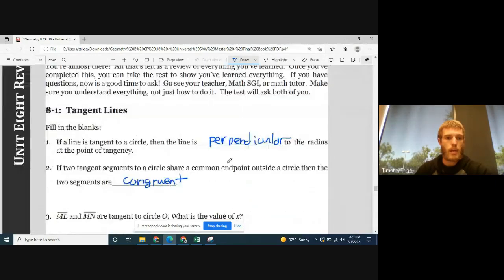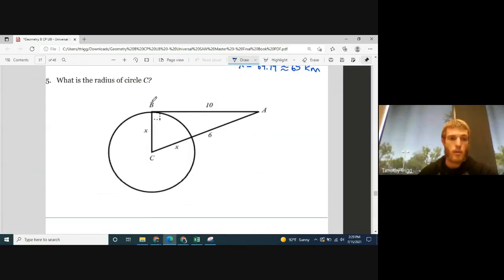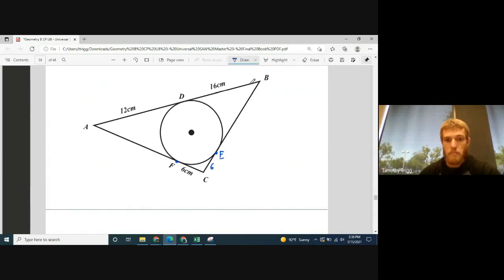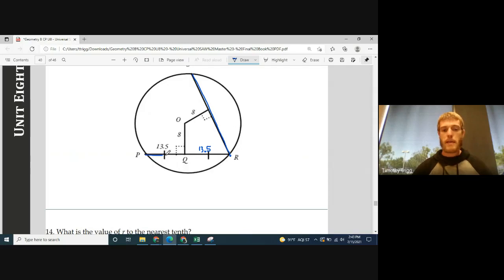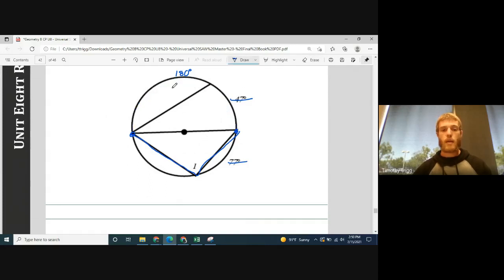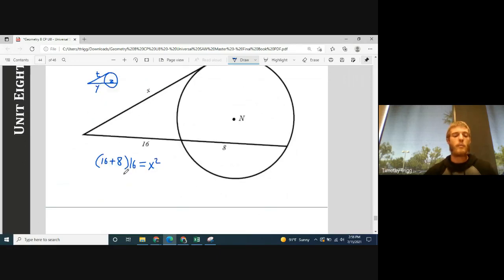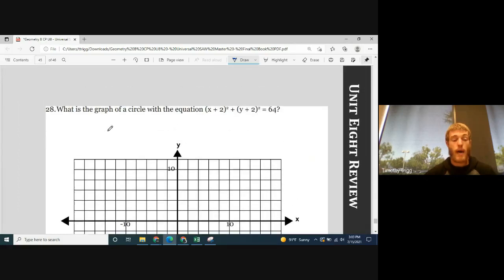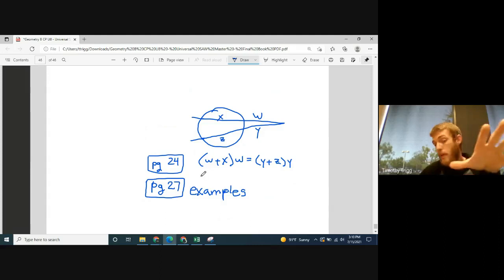CP Geometry Unit8 Review